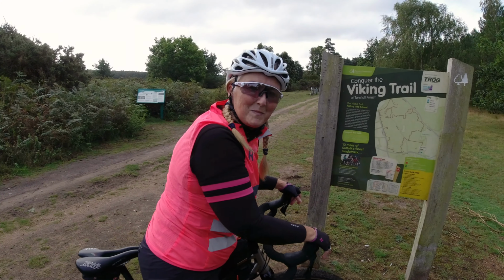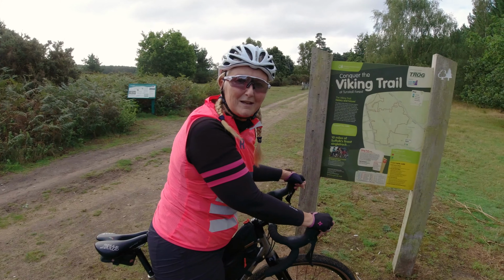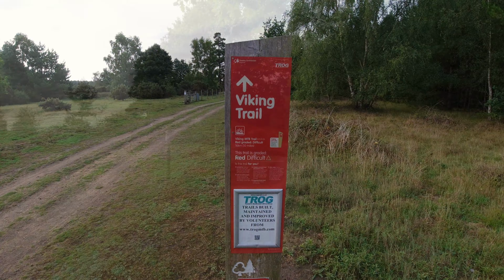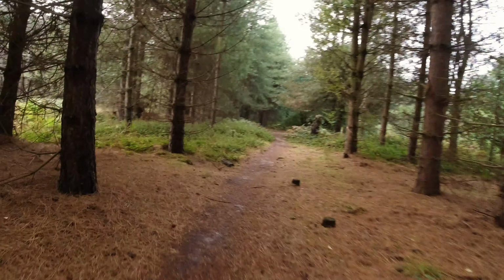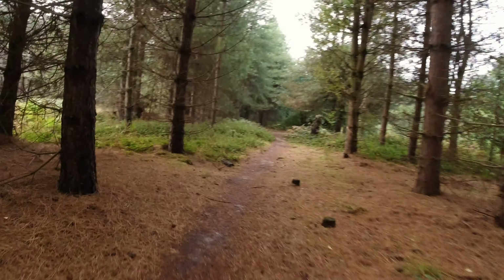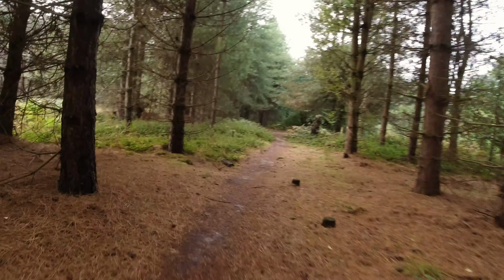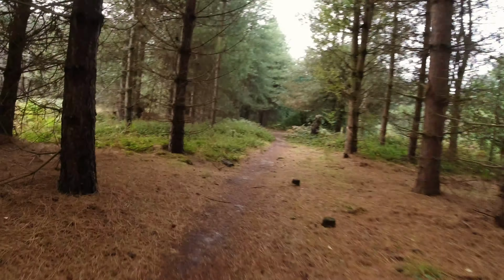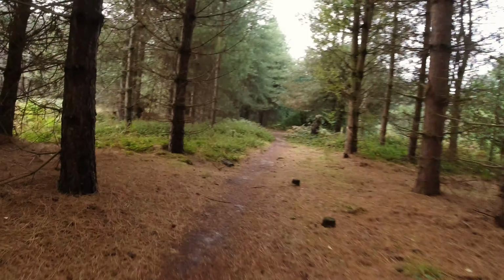Cycling the Viking MTB Trail on Gravel Bikes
Cycling the Viking Mountain Bike Red Trail in Tunstall Forest Suffolk on Gravel Bikes.

Gravel bike vs MTB trail.

Link to details on the Viking MTB trail:  Trogmtb.com